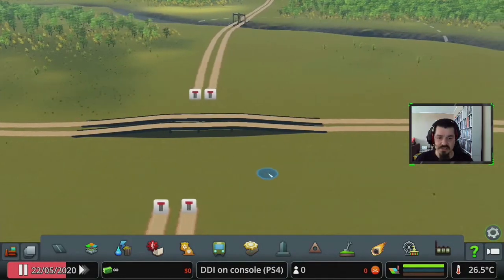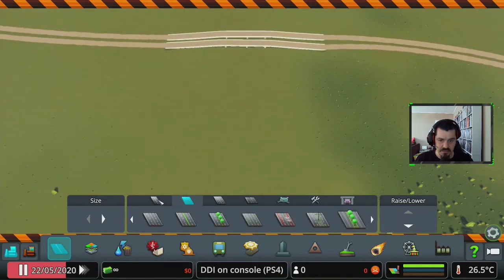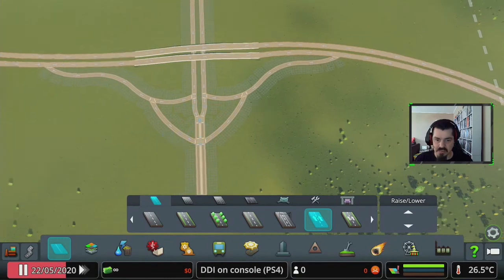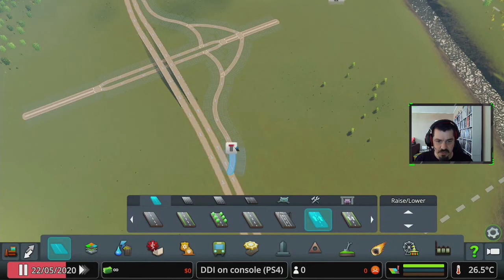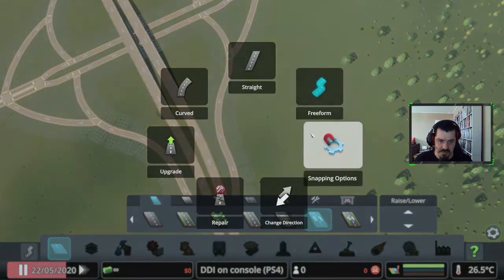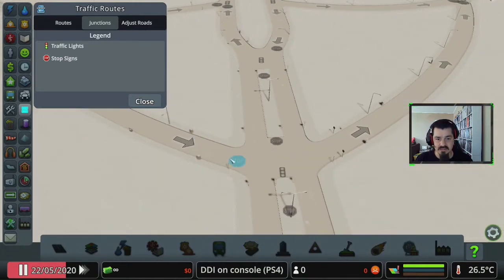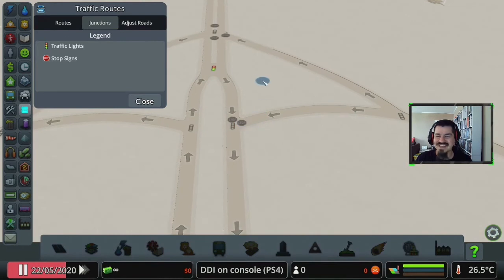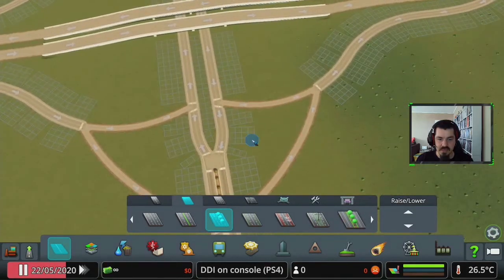The Diverging Diamond Interchange - Cities Skylines tutorial!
Hey everyone, today I have another tutorial for you. We are building a Diverging Diamond Interchange on the PS4. Using absolutely no mods! It is a very fun interchange to build and it helps with medium amount of traffic. It is also a good interchange to build in a City.